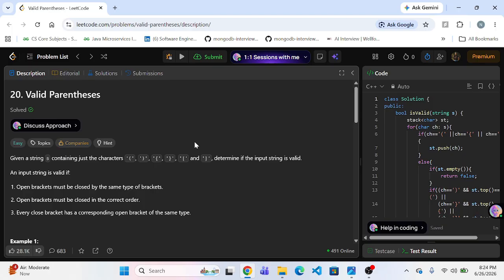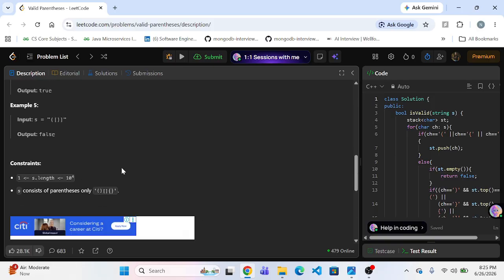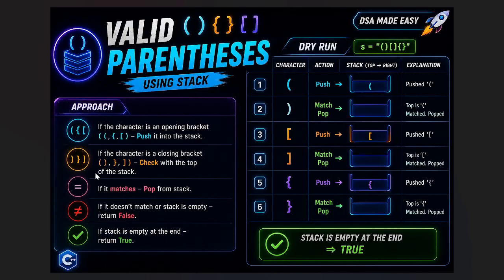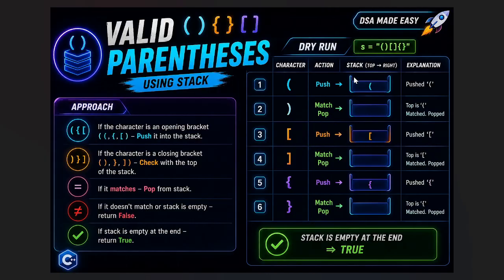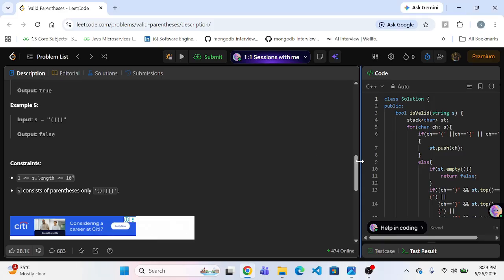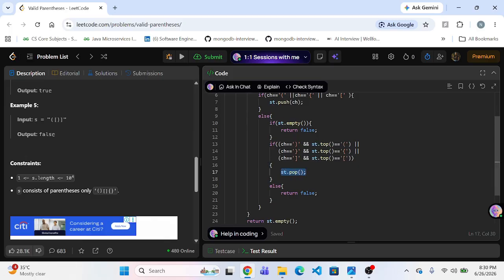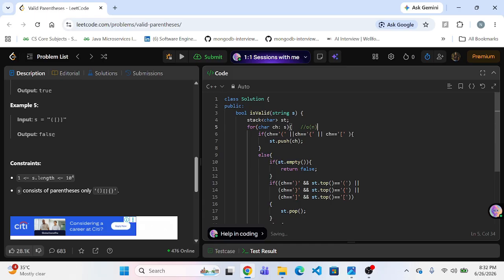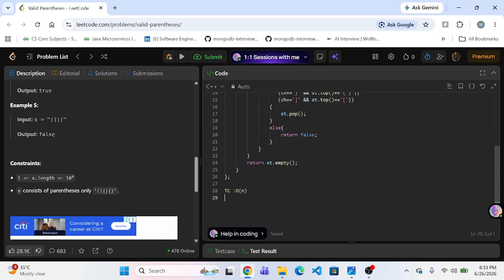Valid Parentheses | Stack | C++ | Interview Question | DSA Explained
Welcome to my DSA interview preparation series! 🚀

In this video, we solve one of the most popular Stack interview questions:

In this video, you'll learn:

Problem Statement
Intuition
Optimized Approach
Step-by-Step Dry Run
C++ Implementation
Time & Space Complexity
Interview Tips

Whether you're preparing for placements, coding interviews, or improving your Data Structures and Algorithms skills, this video will help you understand the concept clearly.

Happy Coding! 🚀